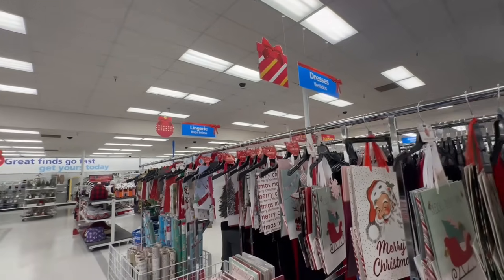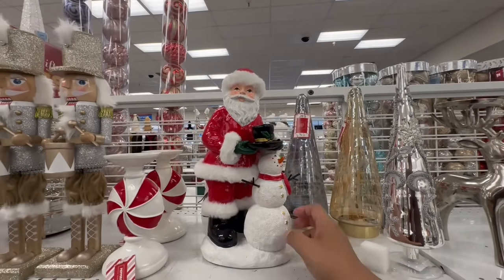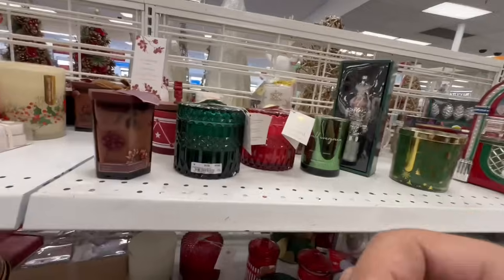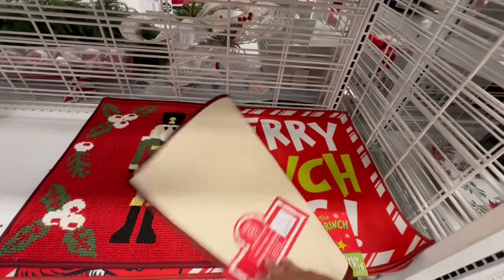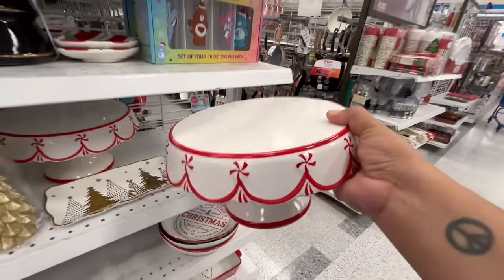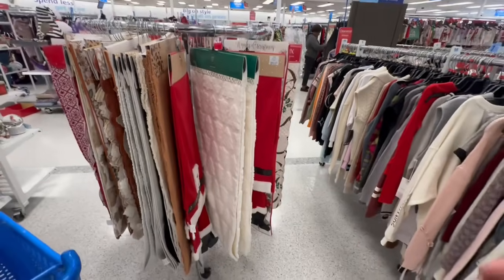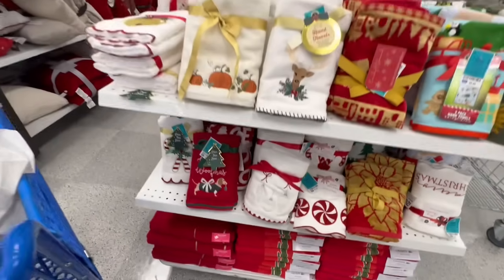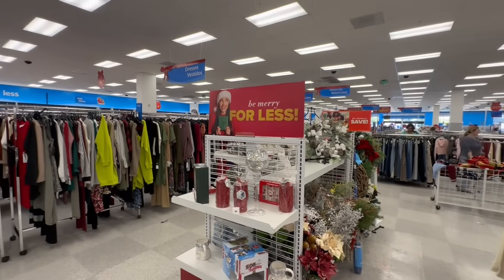ROSS CHRISTMAS 2024🎁🎄 Christmas Wishlist Ideas 2024 w/@SwaysDeals ​⁠🎅🏼fypシ゚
Ross Dress For Less Christmas,Ross Dress For Less Christmas 2024,Decorating For Christmas 2024,Christmas Decor Plan,I found the best christmas decor at Ross Dress For Less,Sways deals,sway to the 99,sway to the 99 dollar tree,Christmas Decor On A Budget

SWAY F.